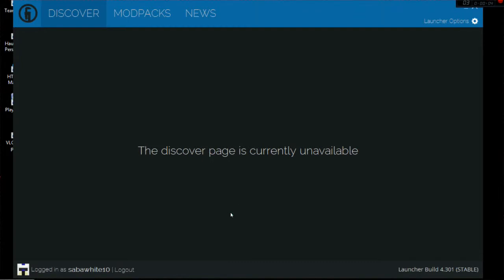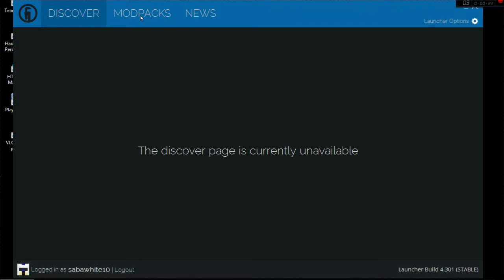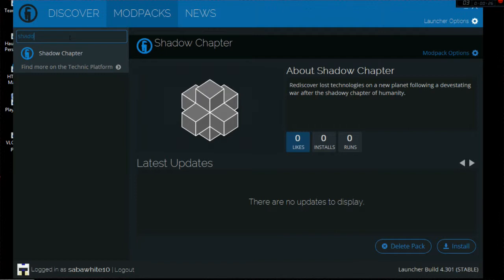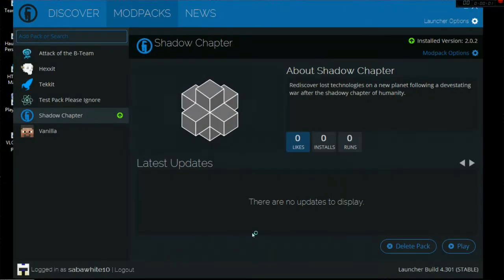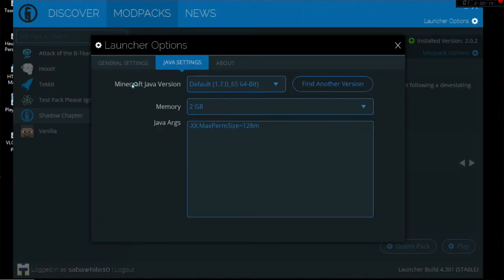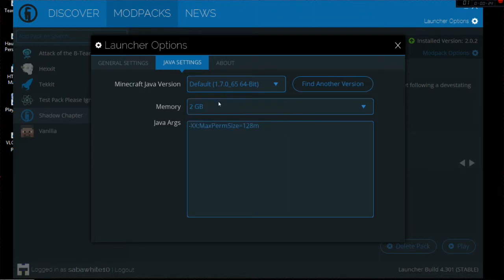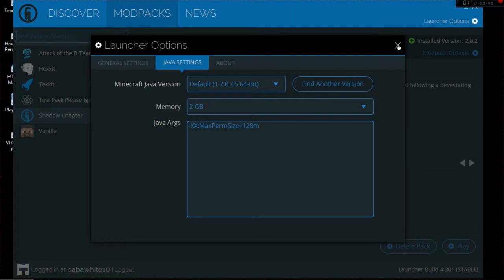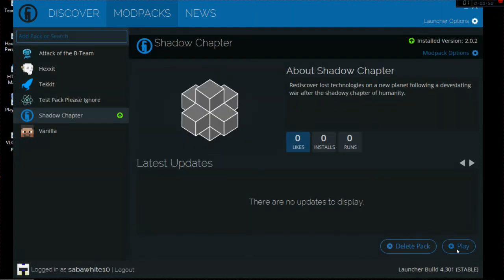How To Install ShadowChapter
or chat with me and the guys on teamspeak at
ts.shadowcity.net